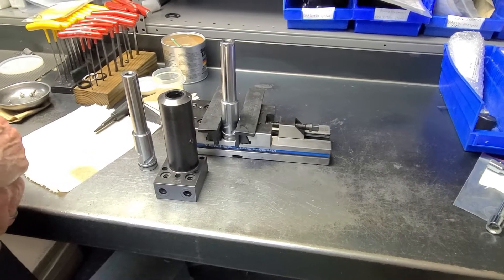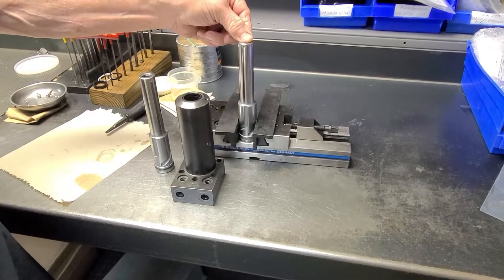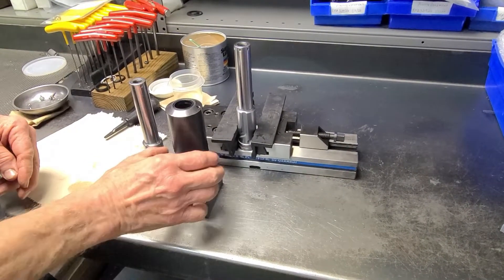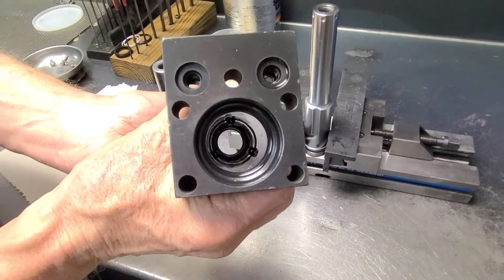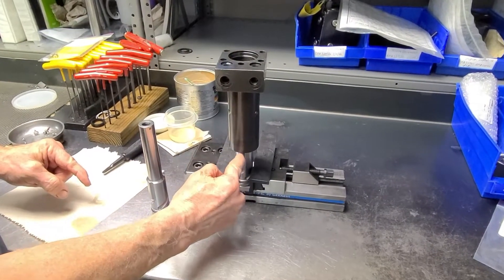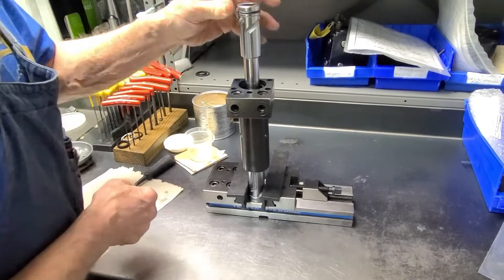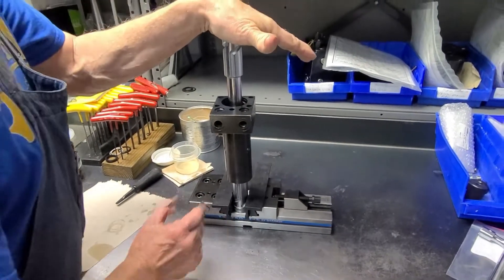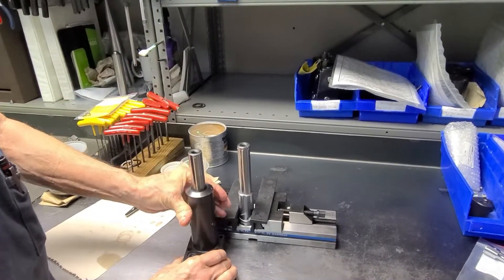How to Install a Plunger in a Swing Clamp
This video shows you how to install a Plunger in a Swing Clamp.

Follow these steps for a successful installation.

For any further questions or information, feel free to visit our or reach out to our customer support team at / (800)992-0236